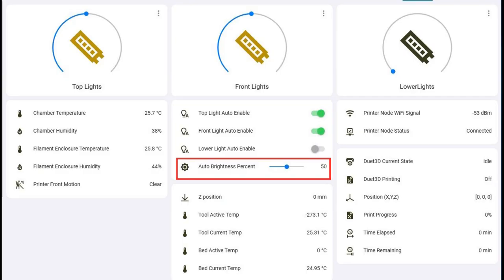NewCoreXYPart12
I've added some more automations to my lights, a nozzle wiping mechanism, and some doors (no side or back panels yet, but I have some doors). links below if you would like to support my work.